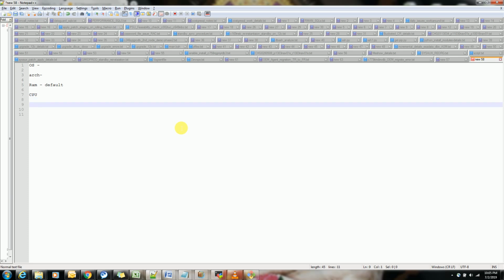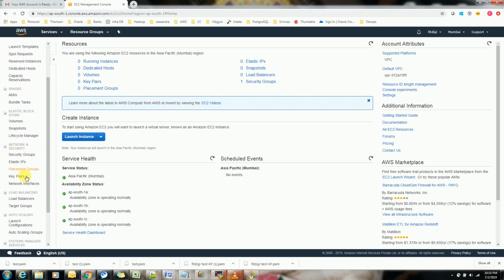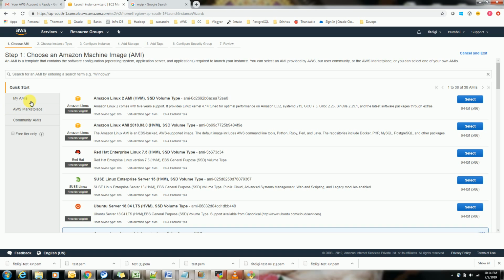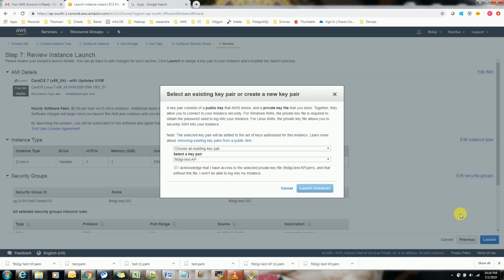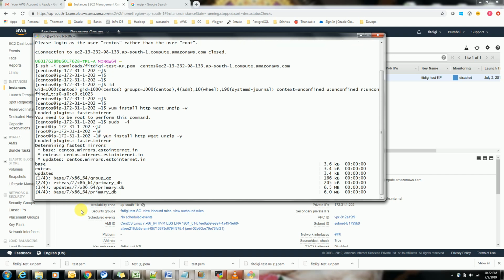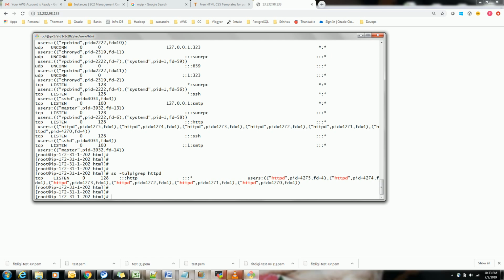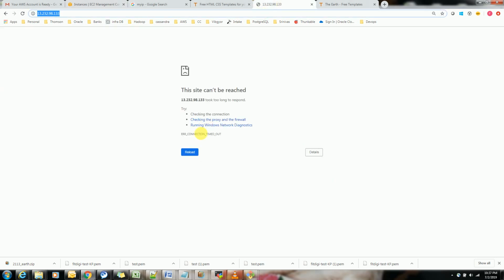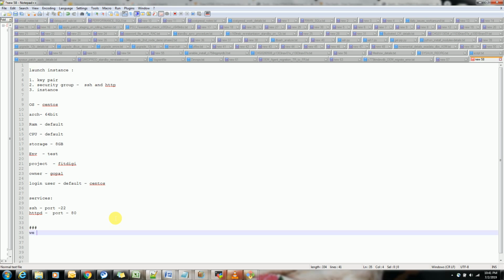step by step create EC2 instance and hosting web page on EC2.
Ec2 instance create and hosting web page

launch instance :

1. key pair
2. security group -  ssh and http
3. instance

OS - centos
arch- 64bit
Ram - default
CPU - defalt
storage - 8GB
Env  - test
project  - fitdigi
owner - gopal
login user - default - centos

services:
ssh - port -22
httpd -  port - 80

we upload the web page .. from tooplate.com of earth.zip